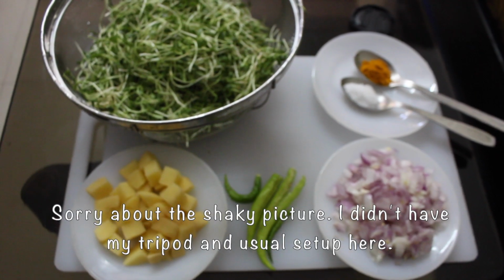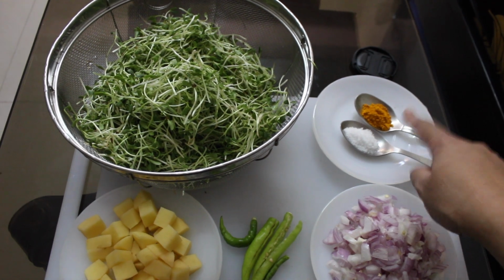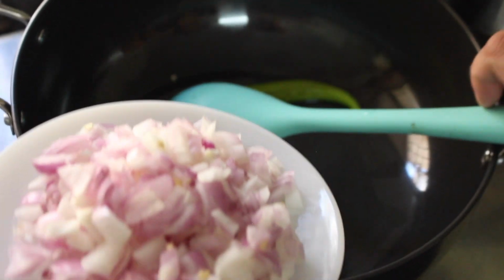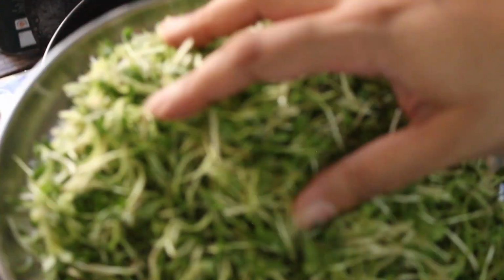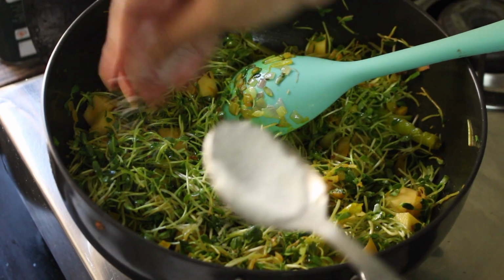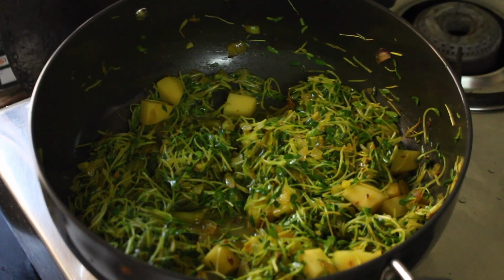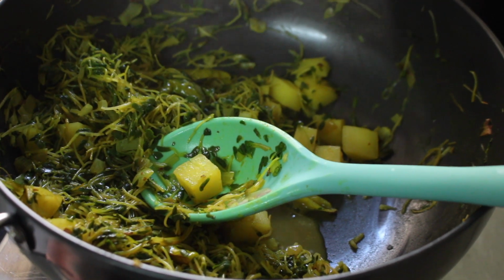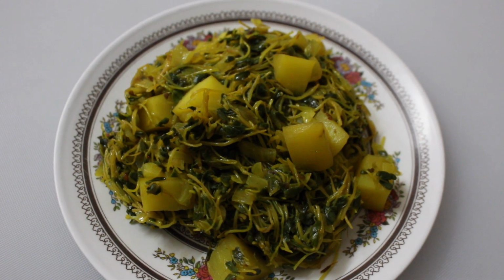Methi Bhaji, How to cook young Fenugreek | VEGAN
Enjoy a quick, easy and really delicious Methi Bhaji with this recipe. Young methi is used here and this is one of my favourite veggies.